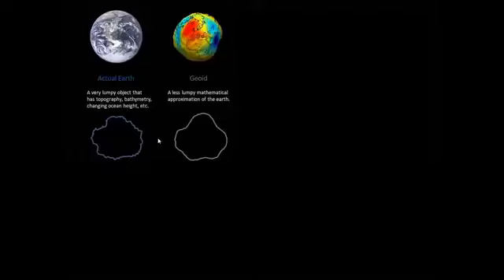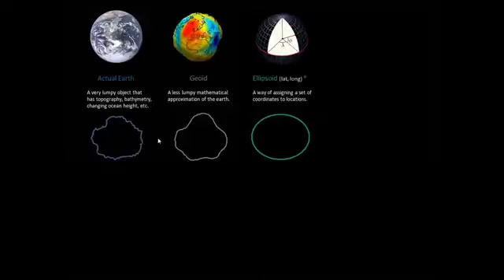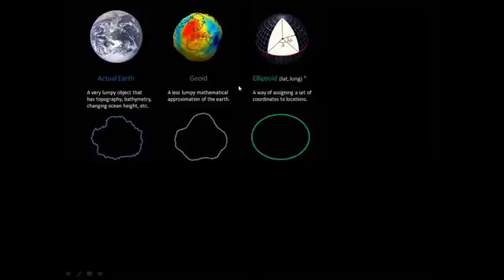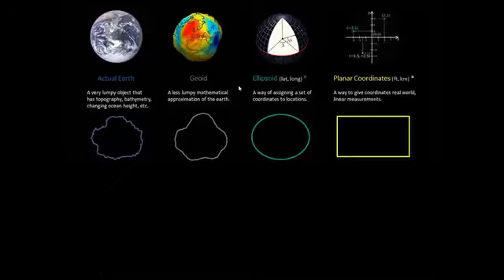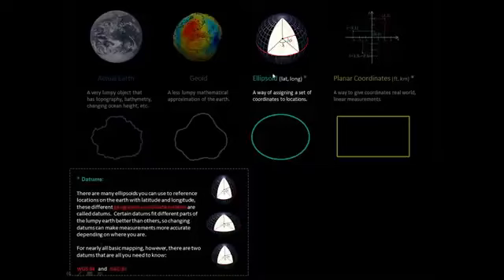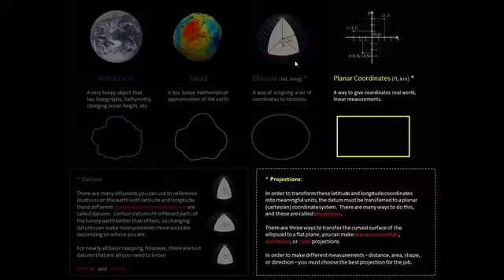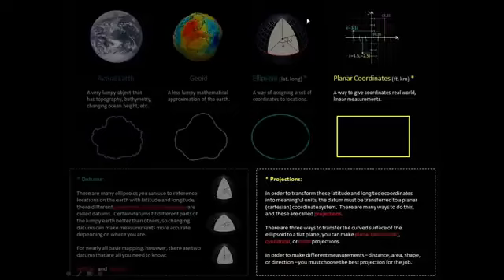Coordinates system Projection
Map Projections:

Map projections are mathematical formulas that convert the spherical coordinates of a GCS into planar coordinates of a PCS. Every map projection inevitably introduces some distortion of distance, area, shape, or direction